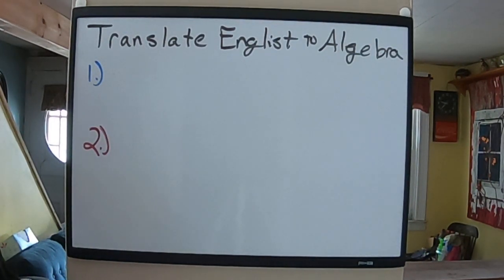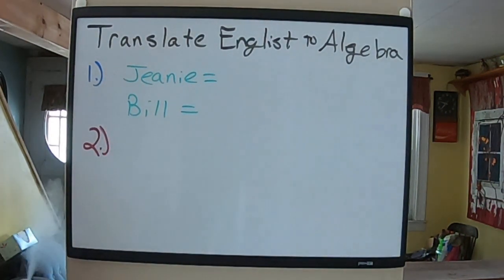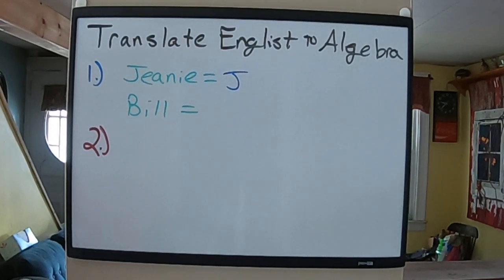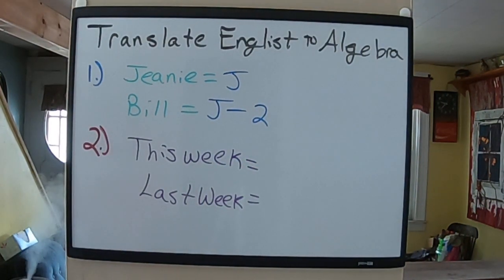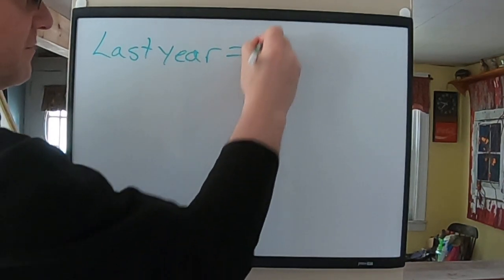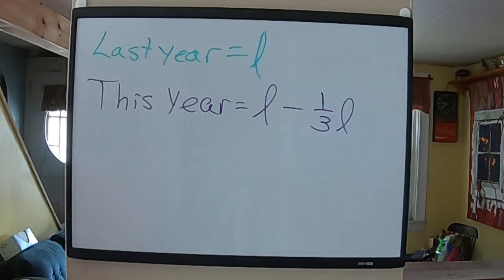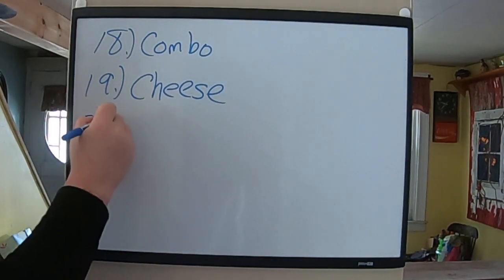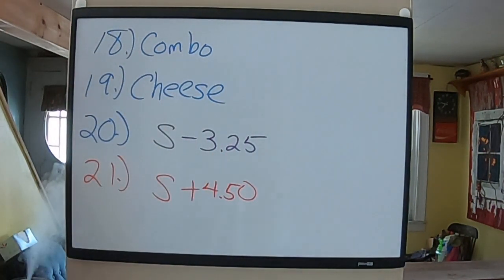Translate English to Algebra